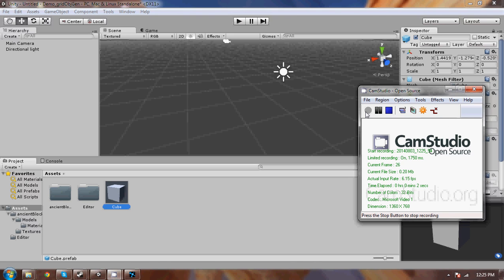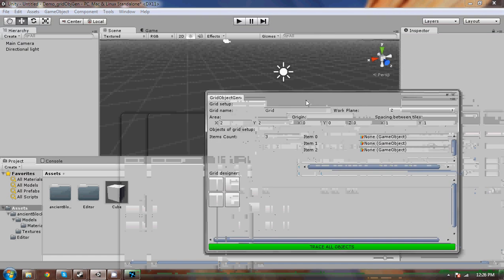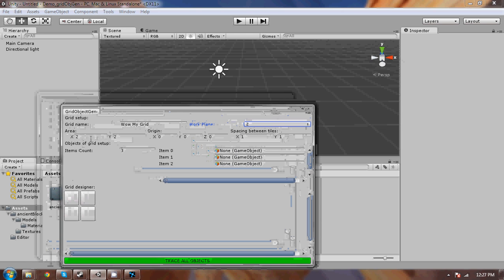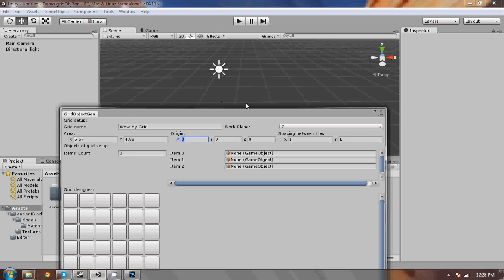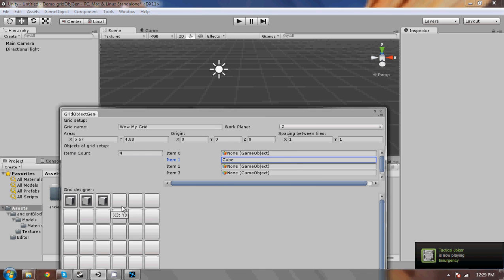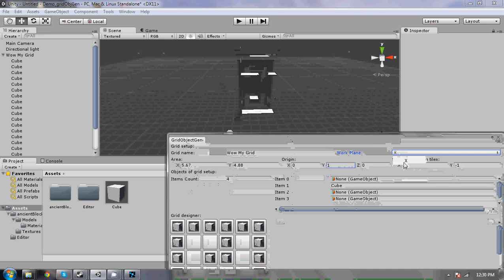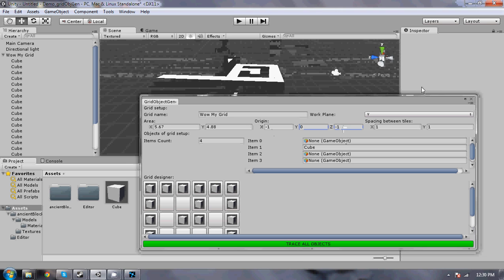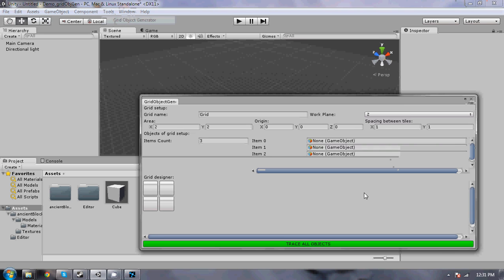Grid Object Generator -Tutorial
This is the tutorial for my Grid Object Generator Editor Extension for Unity 3D